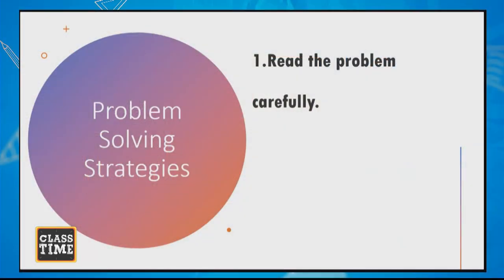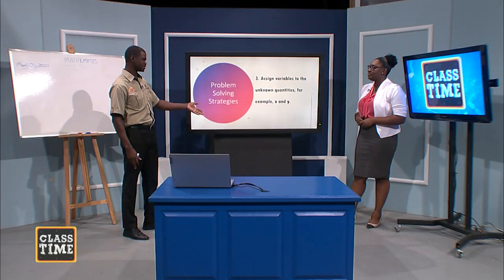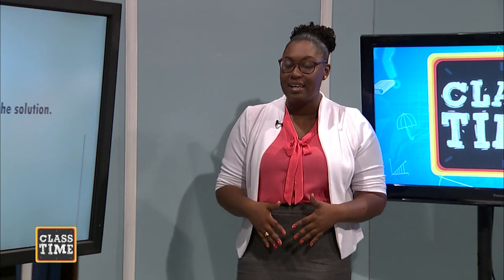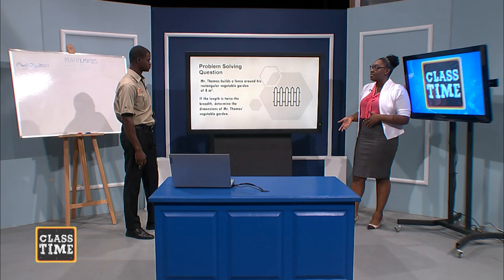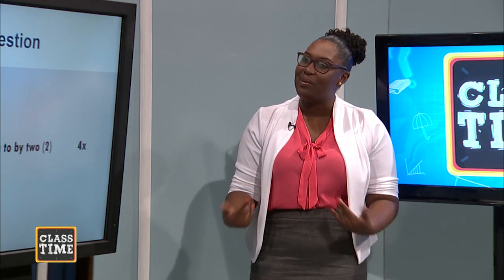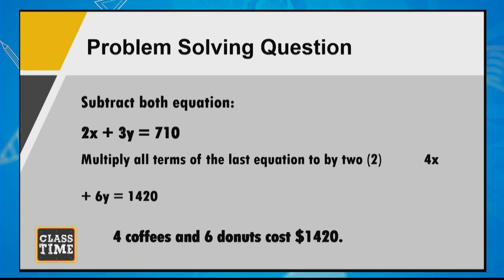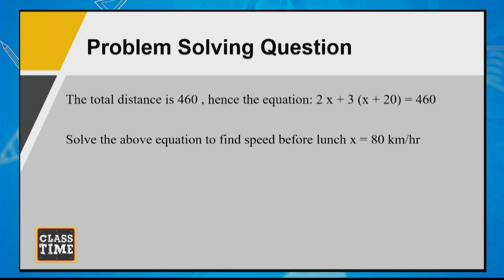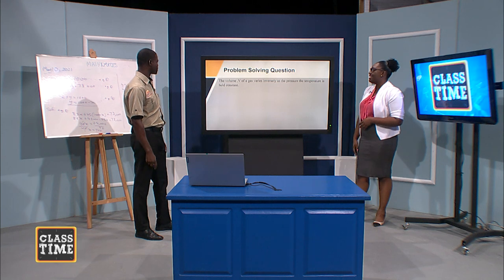CSEC Mathematics - Algebra, Relations Functions & Graphs (Problem-solving)